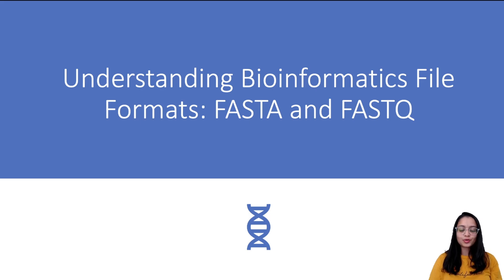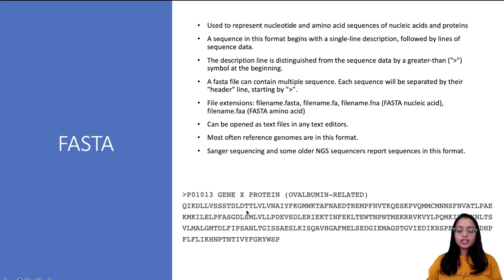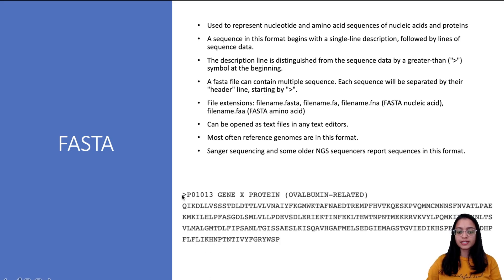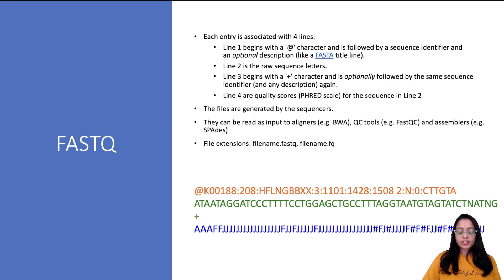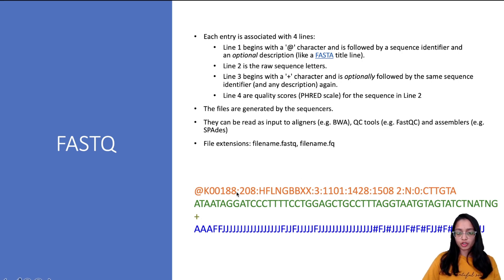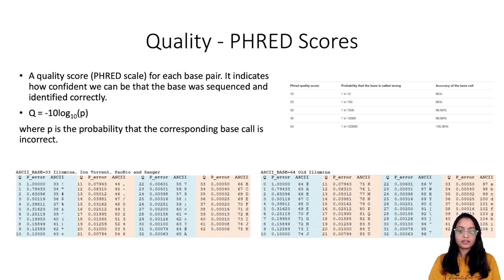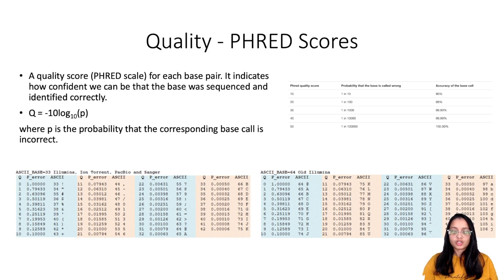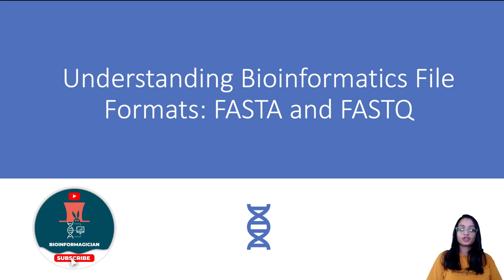Understanding Bioinformatics File Formats: FASTA and FASTQ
This is a quick video going over the specifics of FASTA and FASTQ format. In this video, I have covered what data is stored in these files, how is the data organized, how to view this data, and some commonly used file extensions.

Chapters:
0:00 Intro
0:28 FASTA format
1:41 FASTQ format
2:38 PHRED scores